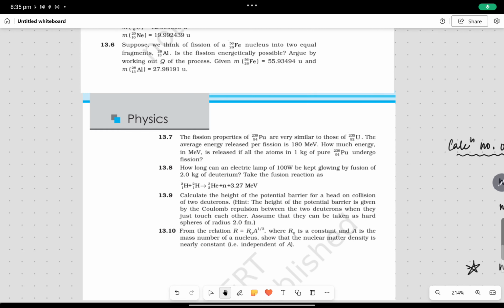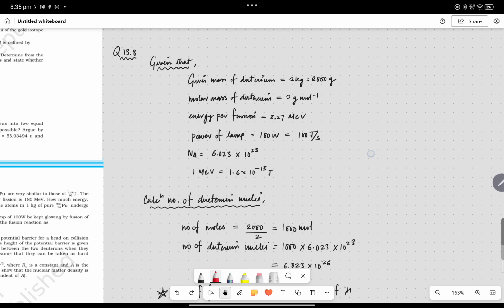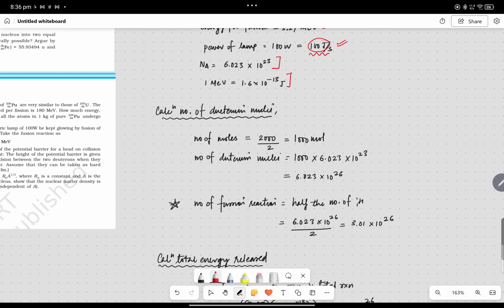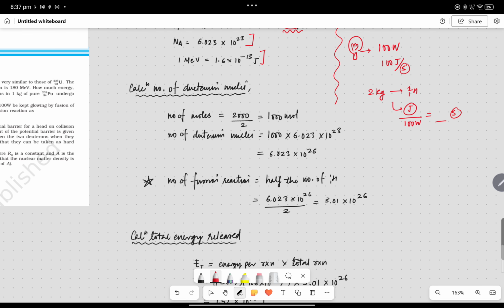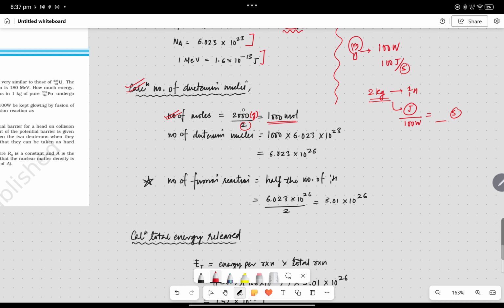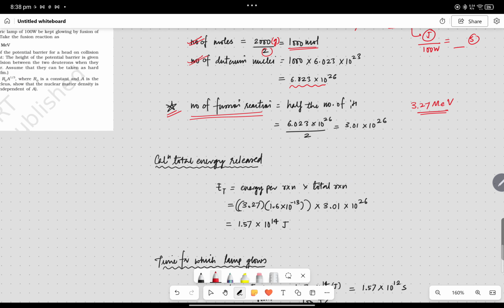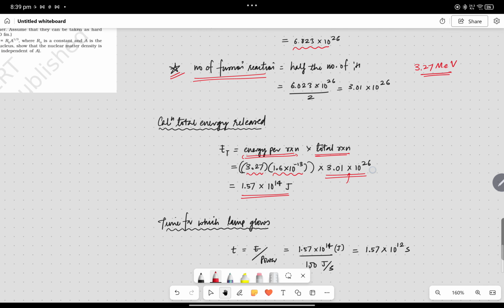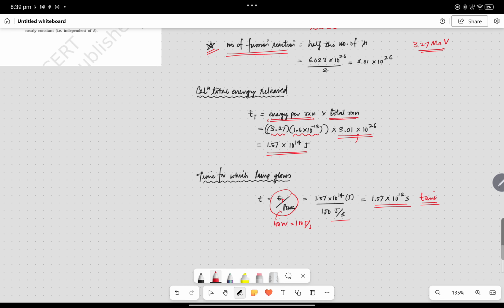Nuclei | 13.8 | solution | NCERT | Class 12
📘 Nuclei | Class 12 Physics | Chapter 13.8 | NCERT Solutions | Numerical Problems (Exercises)

In this video, we solve NCERT Class 12 Physics – Chapter 13: Nuclei (Section 13.8 – Exercises) in a step-by-step, concept-based, and exam-oriented manner. This lecture is strictly based on NCERT and is extremely useful for CBSE Board Exams, NEET, and JEE Main.

🔹 Topics covered in this lecture (13.8):
✔ Numerical problems from NCERT exercises
✔ Binding energy calculations
✔ Mass defect–based numericals
✔ Nuclear radius and density problems
✔ Q-value of nuclear reactions
✔ Problems on fission & fusion energy
✔ Proper use of formulas with units

✅ Direct numerical questions in CBSE board exams
✅ High-weightage problems for NEET & JEE
✅ Clear method, formula selection & substitutions
✅ Ideal for practice and final revision

Students weak in numericals

👉 Watch till the end to confidently solve NCERT Nuclei numericals, one of the most scoring parts of Modern Physics.

📌 With this, Chapter 13 – Nuclei is fully covered:
➡ Theory (13.1–13.7)
➡ Complete NCERT numericals (13.8)